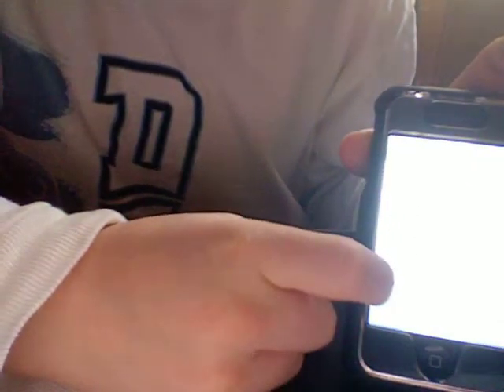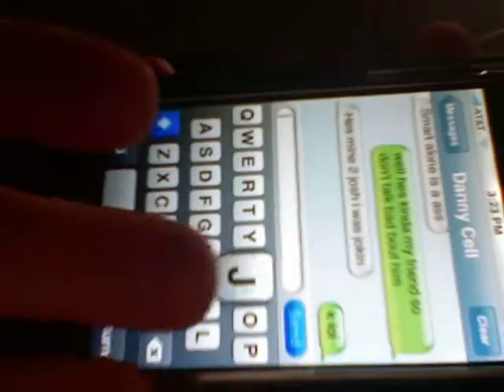How to get caps lock on texting, internet on the iphone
Just a quick video on how to get the iphone caps lock